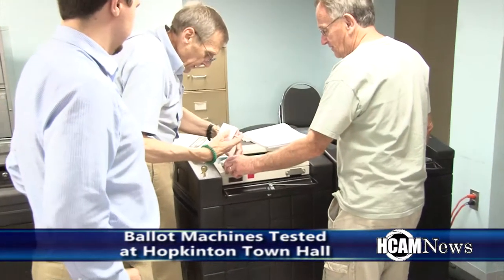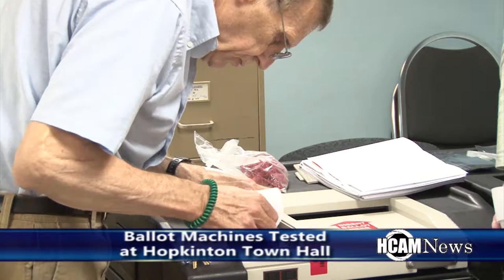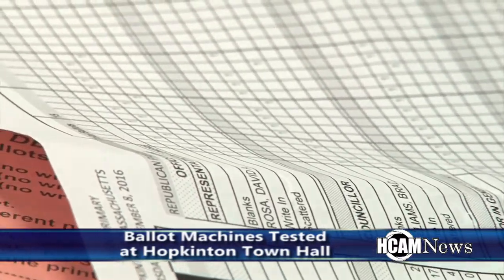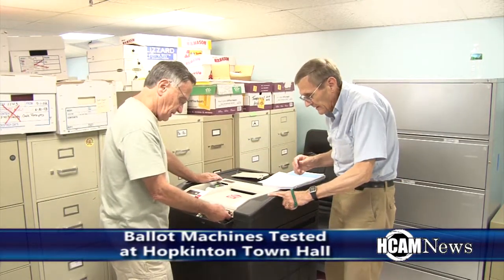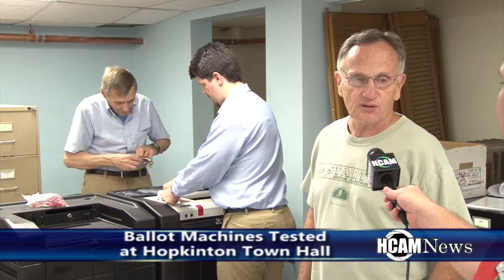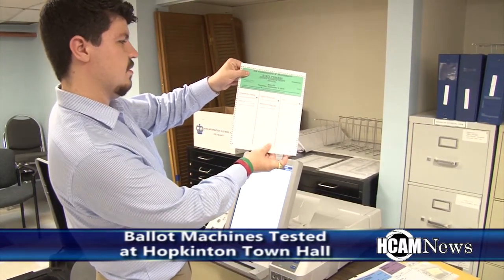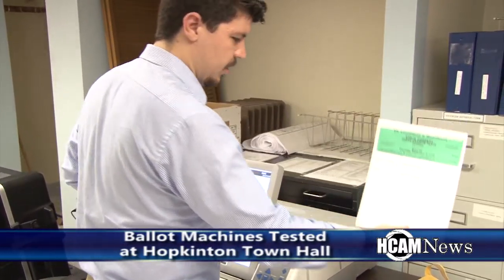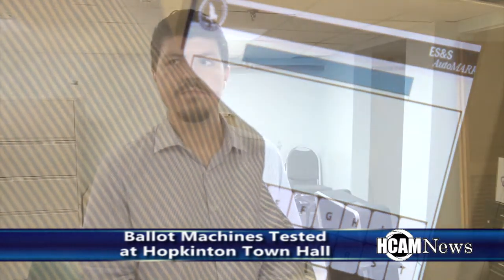Ballot Machines Tested 8/24/2016